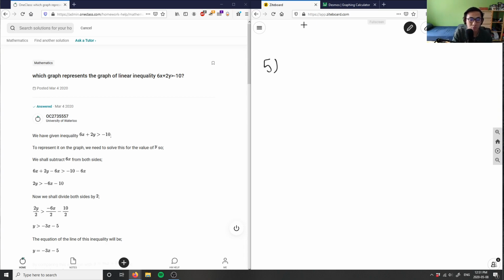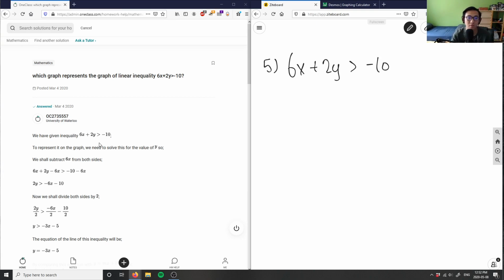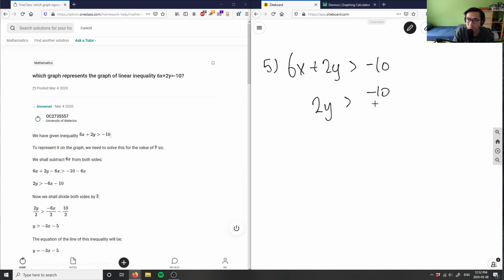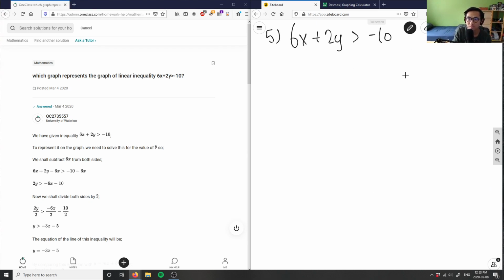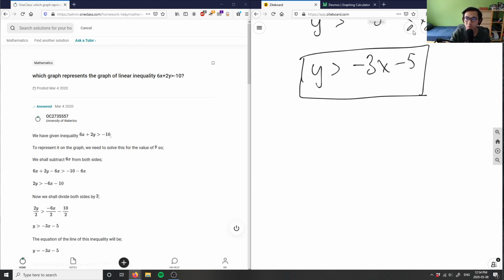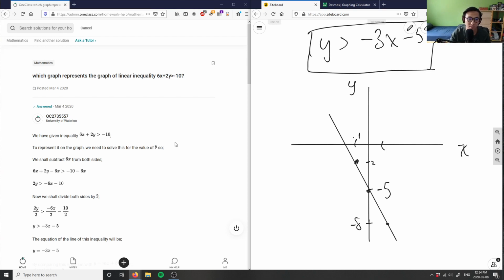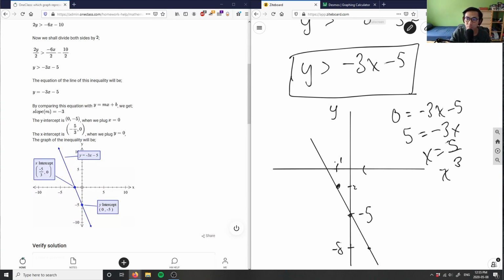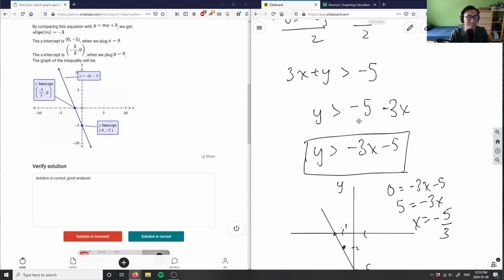which graph represents the graph of linear inequality 6x+2y&gt;-10?